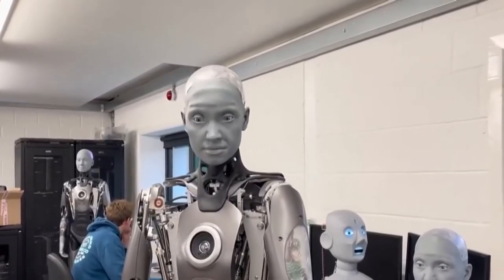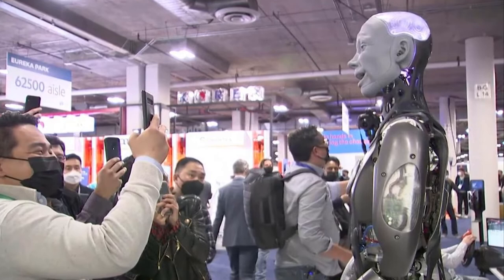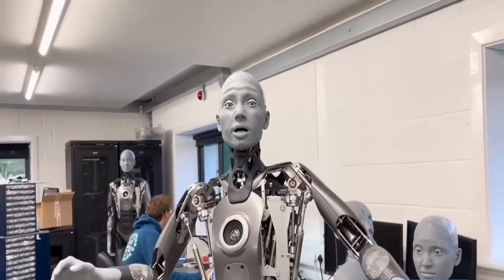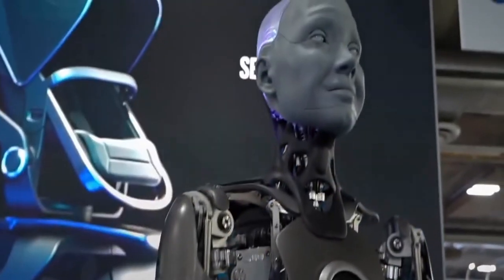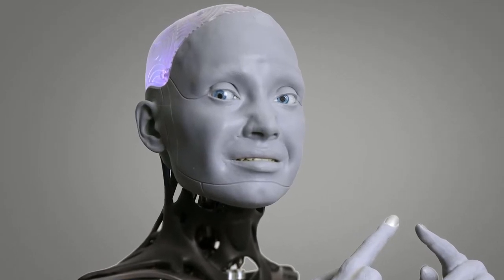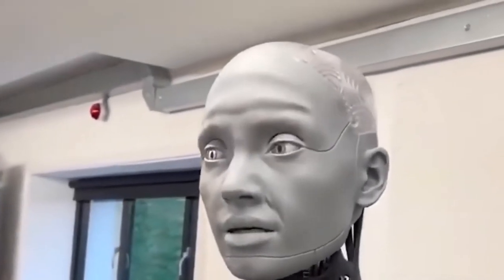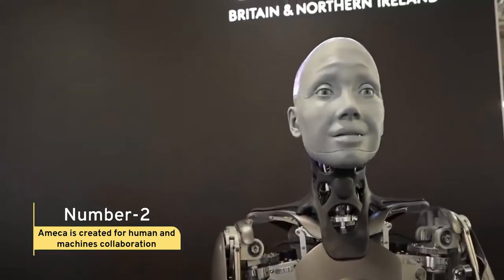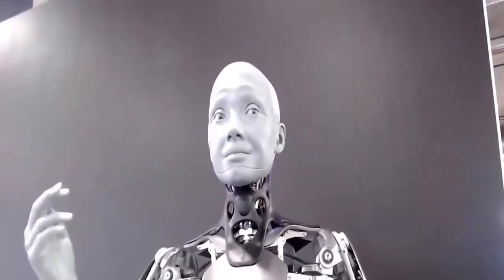TOP 10 Awesome Facts about Ameca Humanoid Robot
Hey Guys Welcome to GREAT FACTS. Robots are accomplishing significantly more things thanks to huge advancements in artificial intelligence and machine learning, as well as the reduction of manual work. However, a new humanoid robot called Ameca has just caused a stir. Here are the top ten awesome facts about Ameca Humanoid Robot.  So let’s take a look…